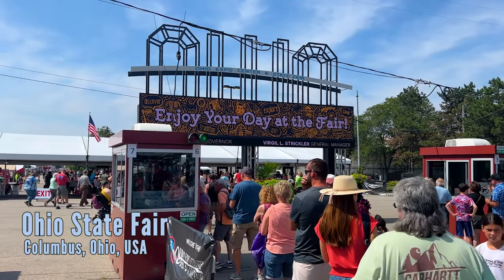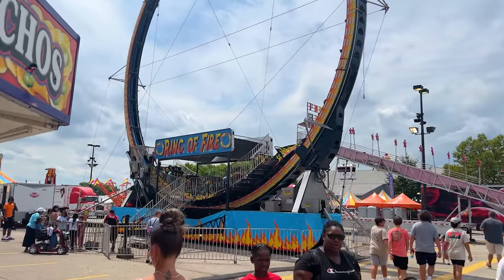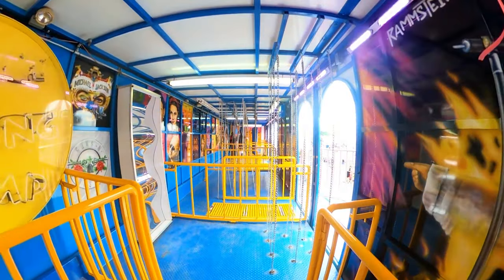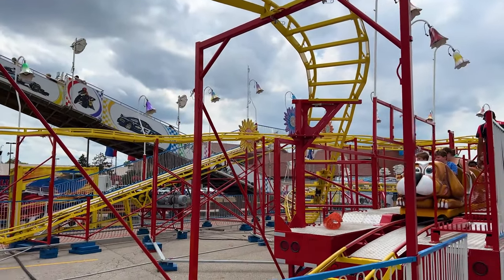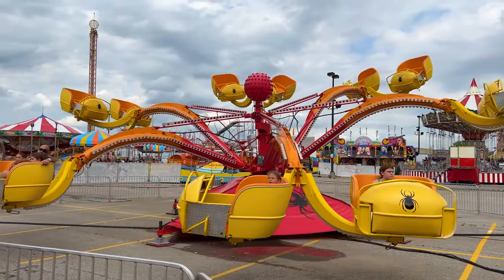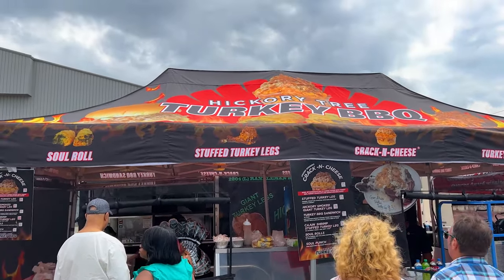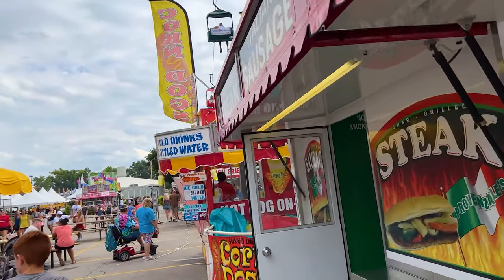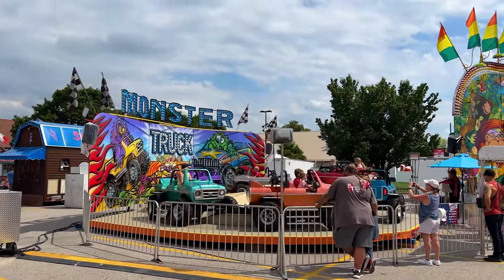The 2022 Ohio State Fair | Full Tour